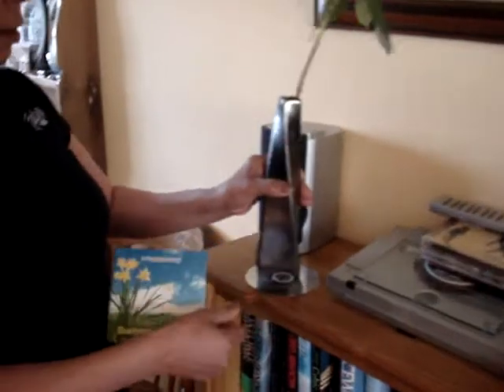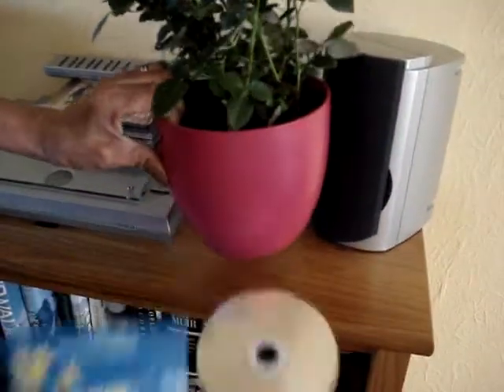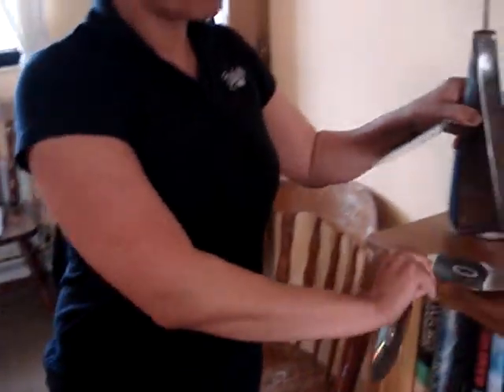Cleaning tips - Using old CDs to stop watermarks from vases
for more spring cleaning tips. - Cleaning tips - Using old CDs to stop watermarks from vases and plant pots